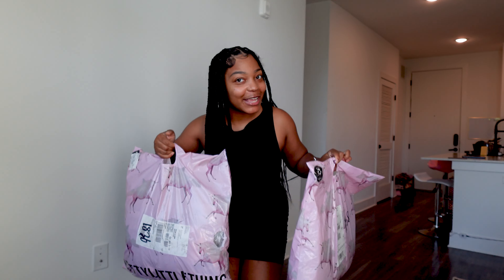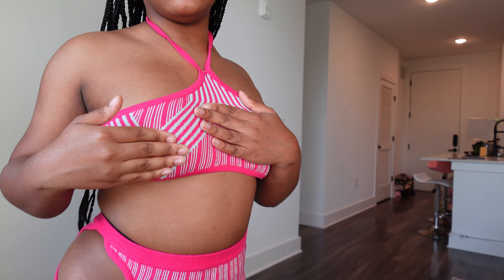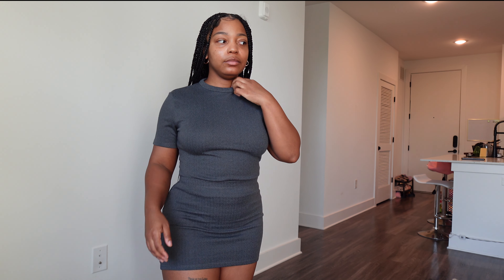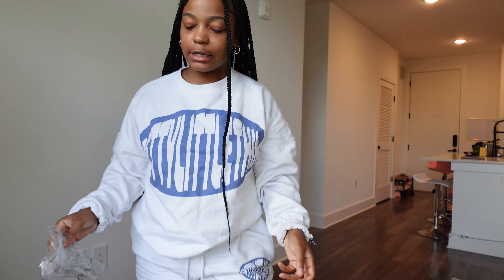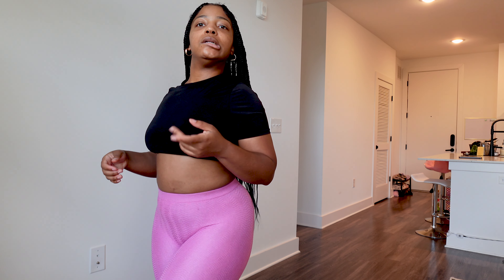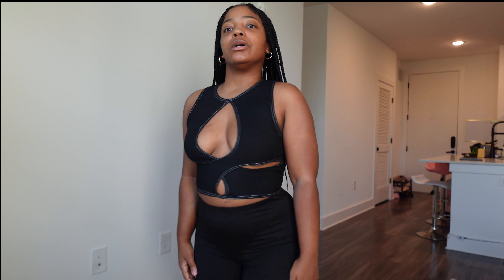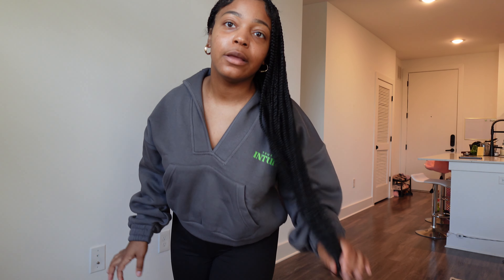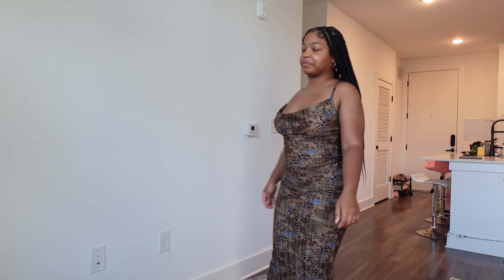PLT COLLECTIVE HAUL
Link tree with all social media platforms and amazon storefront